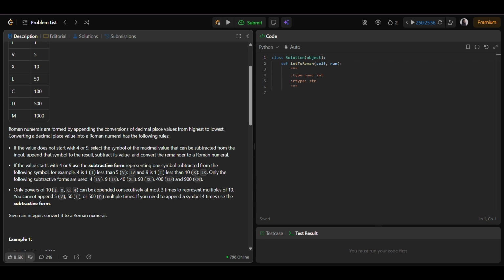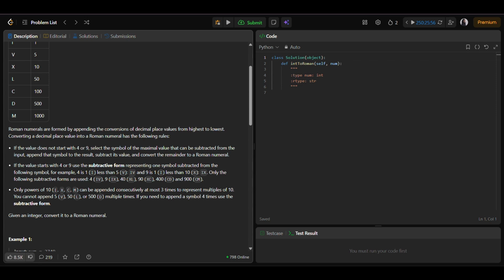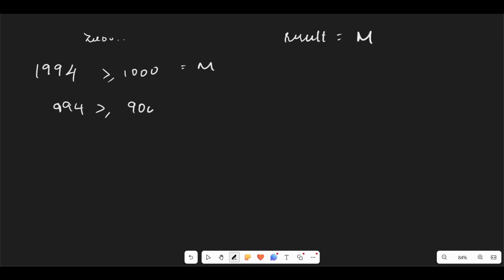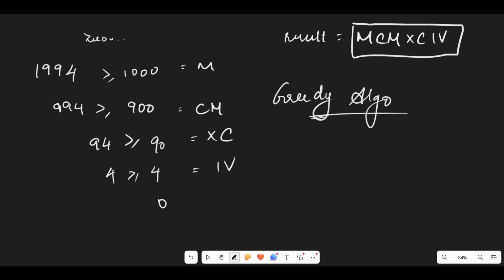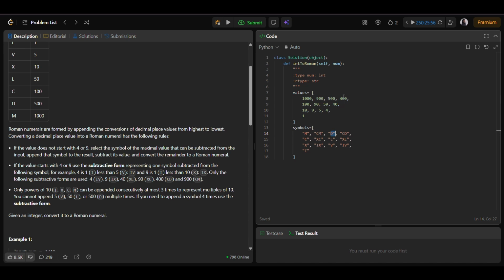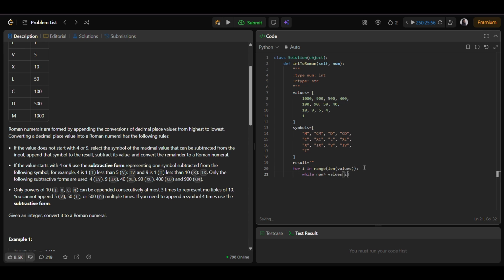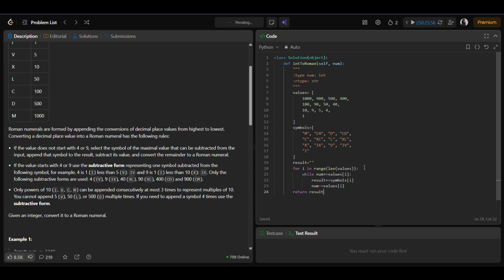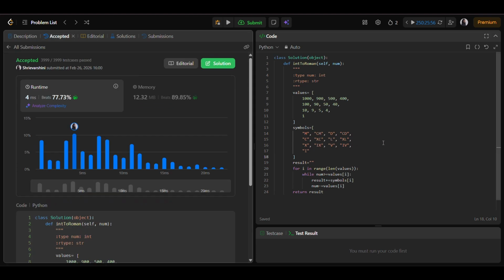12. Integer to Roman | Leetcode POTD | Python